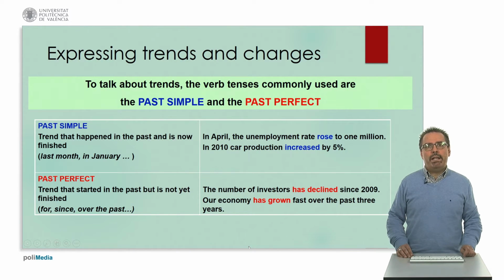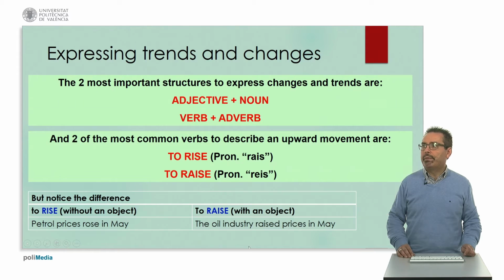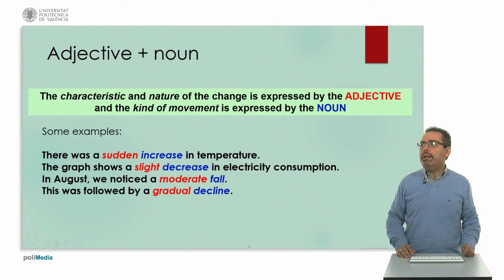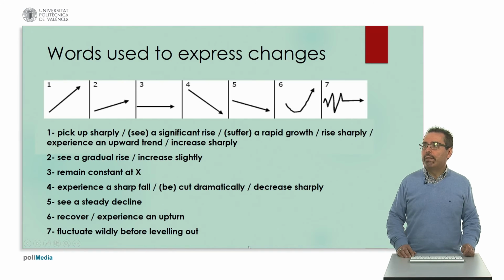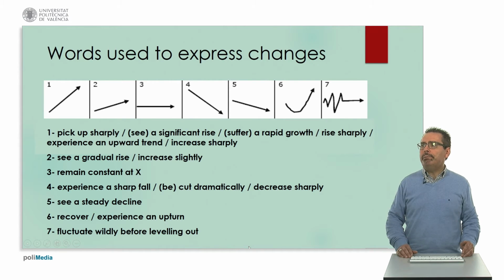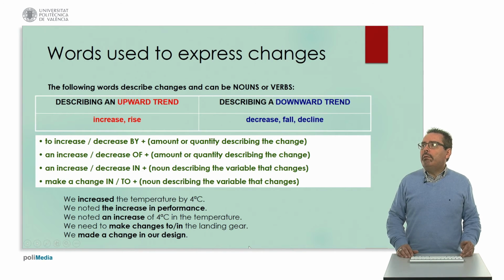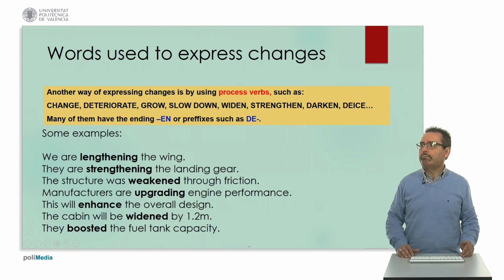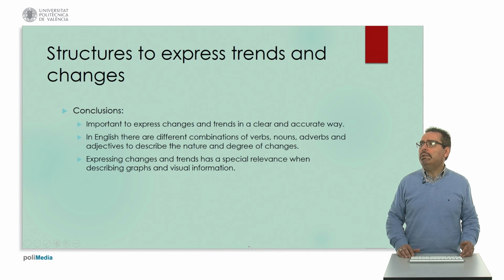technical English: ¿structures to express trends and changes¿ | 10/23 | UPV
Título: technical English: ¿structures to express trends and changes¿

Descripción: Explicación de las principales maneras de describir en inglés cambios y tendencias en gráficos Seiz Ortiz, R. (2019). technical English: ¿structures to express trends and changes¿. DER

Descripción automática: In this video, the presenter from the Department of Applied Linguistics at a university, along with a learning platform, covers key structures for expressing trends and changes in technical English, highlighting their significance in communication. The video aims to enable viewers to describe trends, such as those in graphs and statistics, accurately using popular verb tenses like past simple and past perfect.

The presenters demonstrate how the past simple is utilized for completed actions in the past, with examples showing increases and decreases in various economic indicators. They also explain the use of the past perfect for ongoing trends. Two central grammatical structures are discussed: 'adjective + noun' and 'verb + adverb'. These structures help depict the nature and degree of changes, with examples provided for both upward and downward movements, using verbs like ‘to rise’ without an object and ‘to raise’ with an object.

Further, the presenters list different verbs that can describe processes and changes, such as 'lengthen', 'strengthen', 'upgrade', and others that imply modification. They emphasize the importance of choosing the right words for expressing changes, whether they pertain to temperature adjustments, production alterations, or design modifications.

In conclusion, the video stresses the importance of accurately expressing trends and changes in technical and academic English, by utilizing a combination of verbs, adverbs, and adjectives tailored to the degree and nature of the information being described.